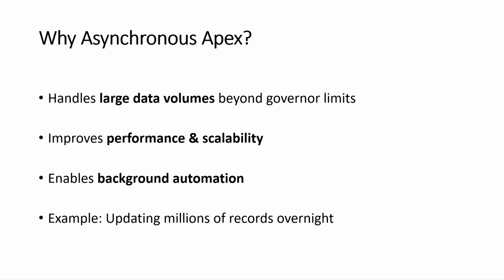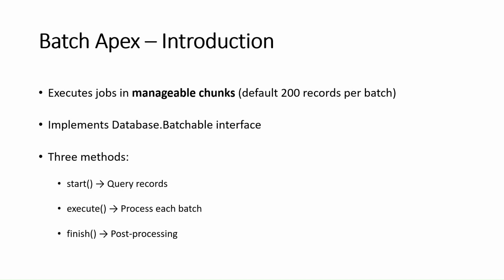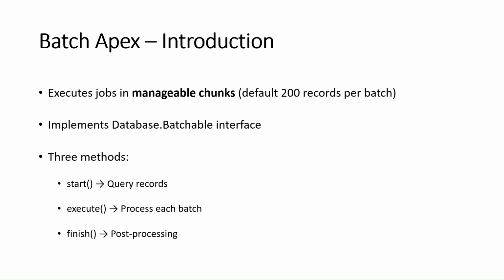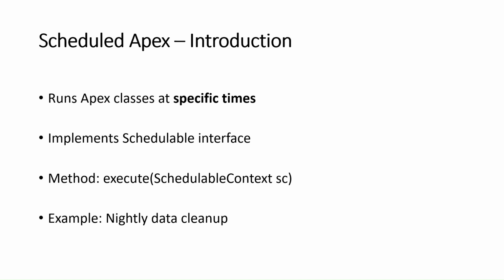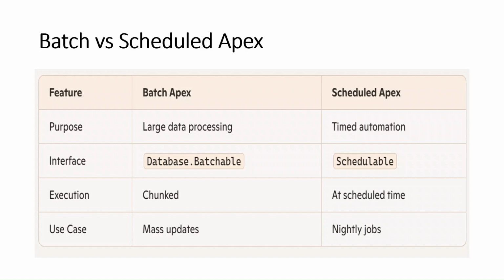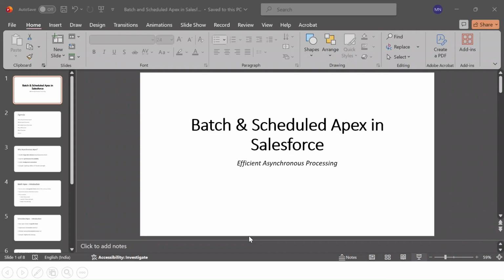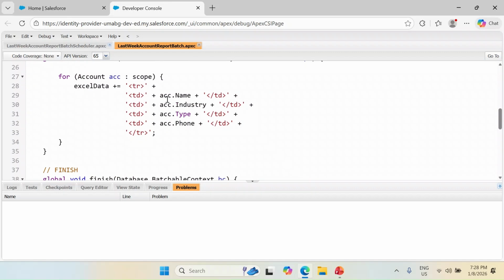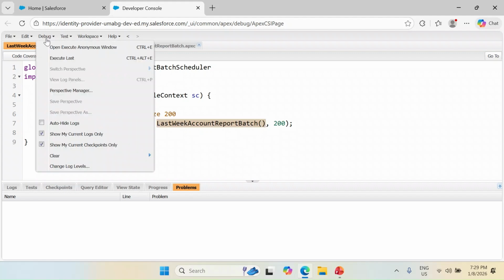How Batch Apex + Scheduled Apex Work Together & Why It Matters in Salesforce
In this video, I explain Batch Apex and Scheduled Apex in Salesforce with a complete real-time demo.

📌 Topics covered in this video:
✔ What is Batch Apex in Salesforce?
✔ When to use Batch Apex
✔ Batch Apex lifecycle methods (start, execute, finish)
✔ What is Scheduled Apex?
✔ How to schedule a Batch Apex job
✔ Real-time demo with practical example
✔ Interview questions and project use cases

This video is very useful for:
🔹 Salesforce Developers
🔹 Beginners learning Apex
🔹 Interview preparation

📂 Demo Includes:
- Batch Apex implementation
- Scheduling batch using Scheduled Apex
- Debug logs explanation